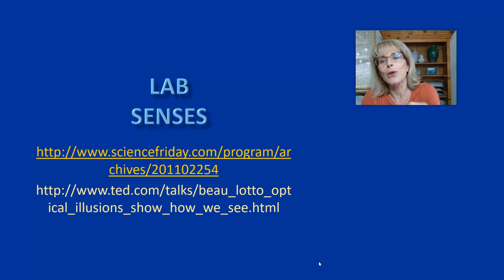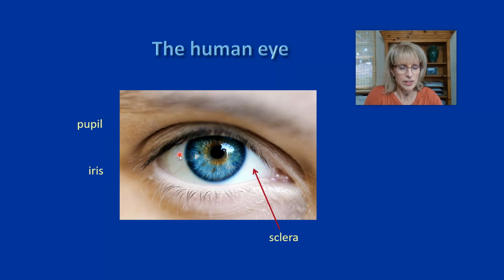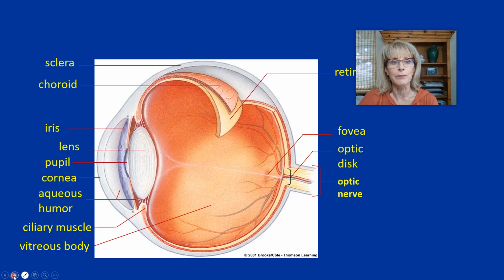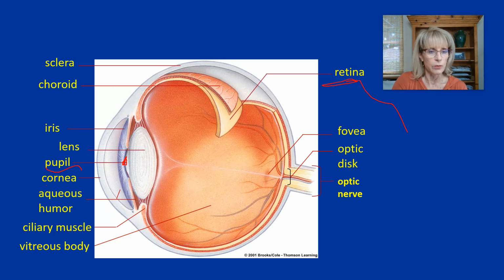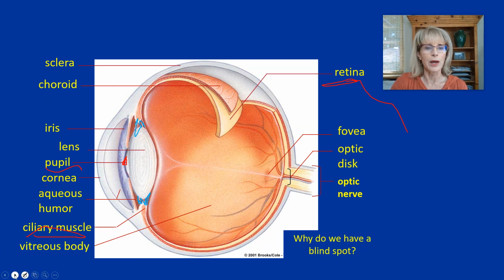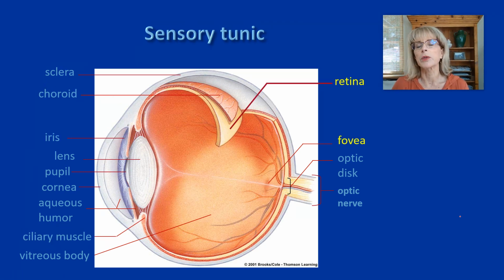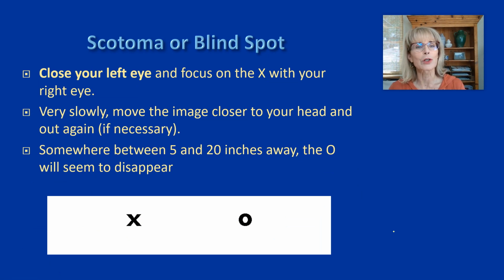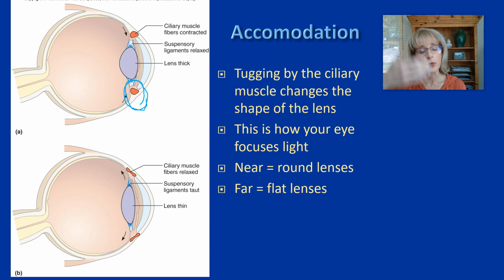Anatomy of the eye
Anatomy of the human eye